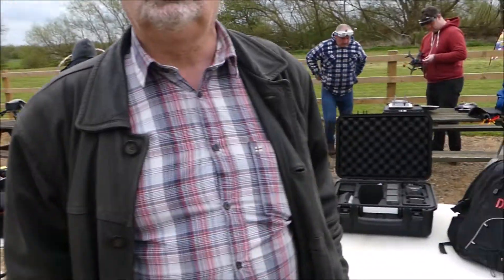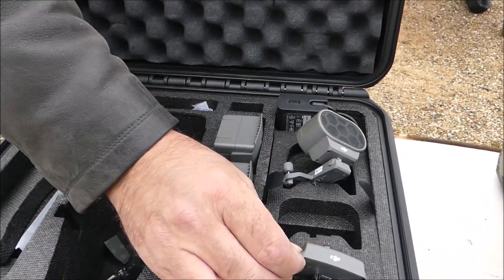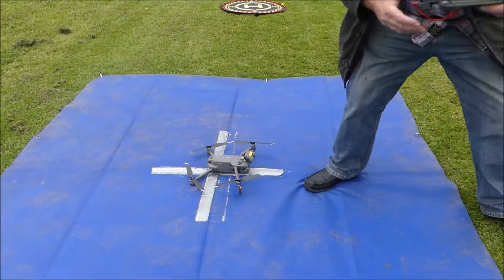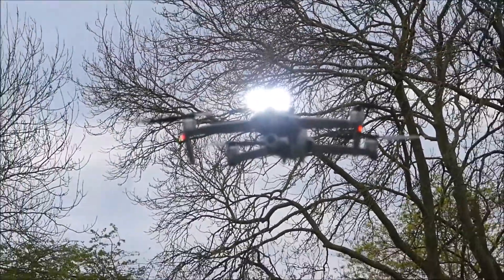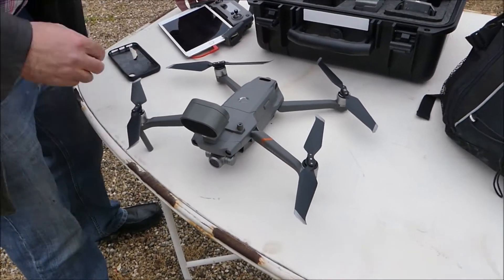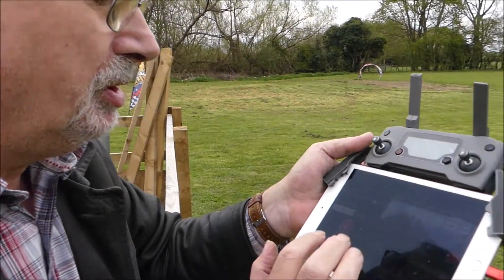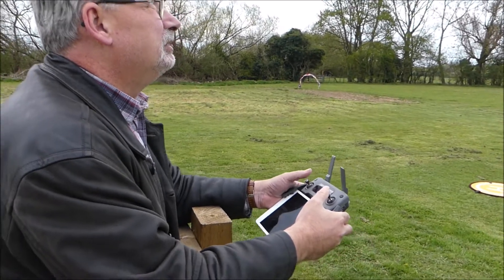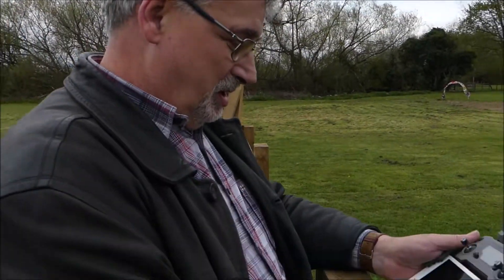DJI Mavic 2 Enterprise Demo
Demo of the Spotlight and Speaker Payload on the Mavic 2 Enterprise.
Thanks to Nigel Carter from South West Leicestershire Drone Services.

Leicester Drones is a specialist drone retailer for the UK. We provide high quality products at competitive prices along with fast delivery. We are an authorised retailer of DJI, Parrot, Yuneec and SwellPro. As an independent retailer we pride ourselves on a first class service, effective communication and straightforward advice.